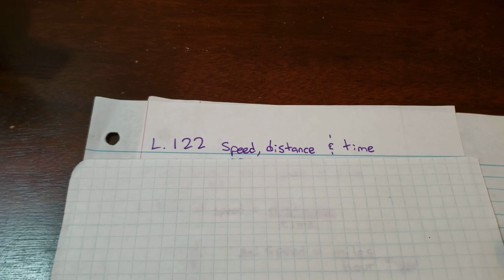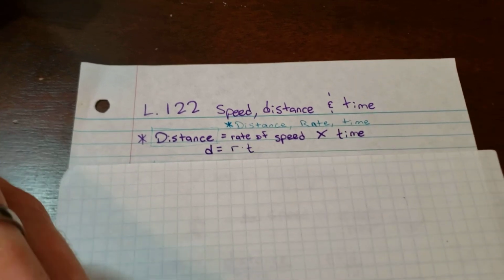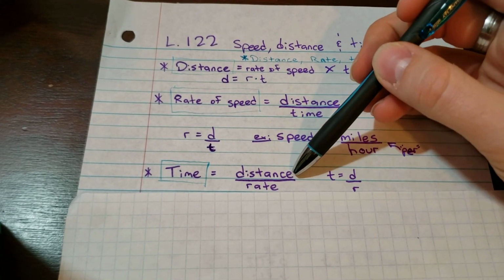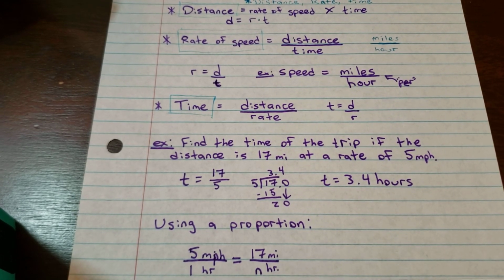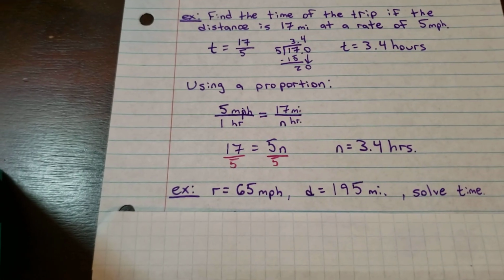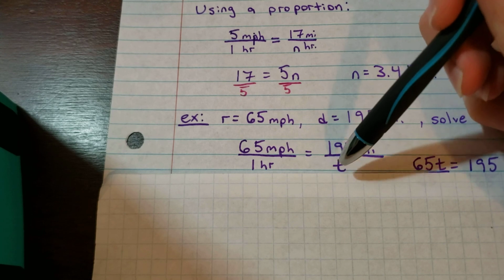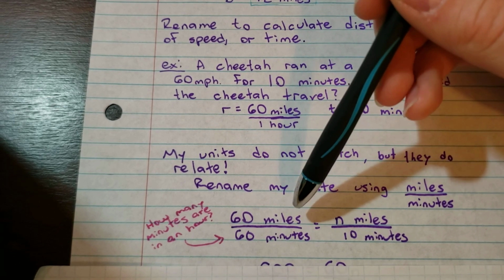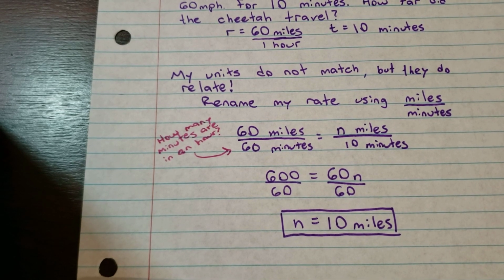Math 6 L. 122